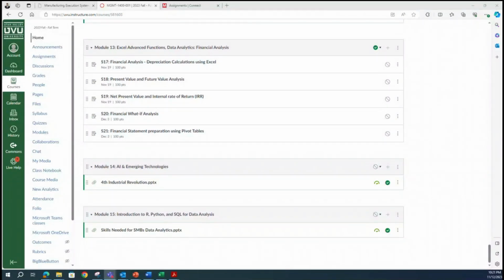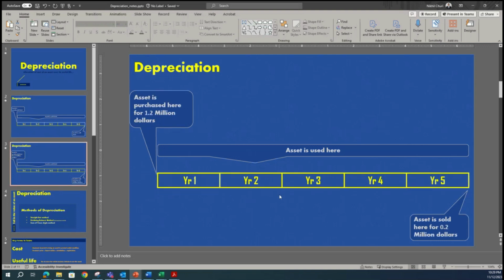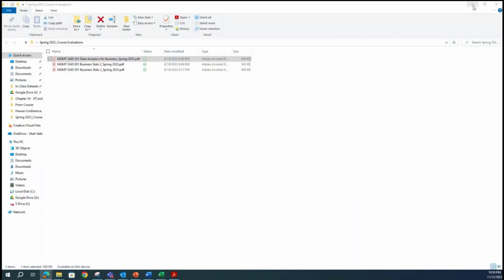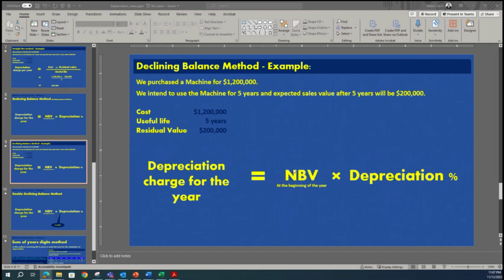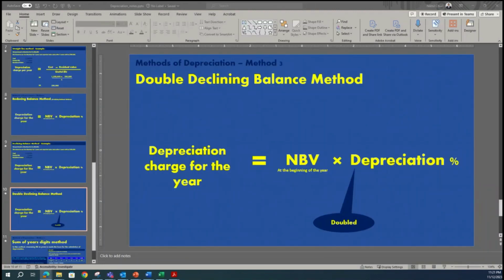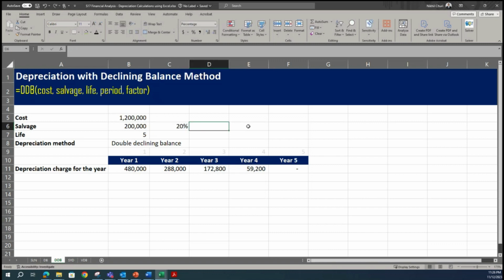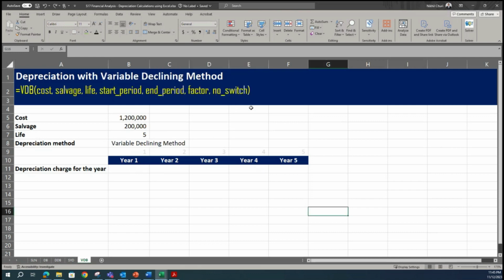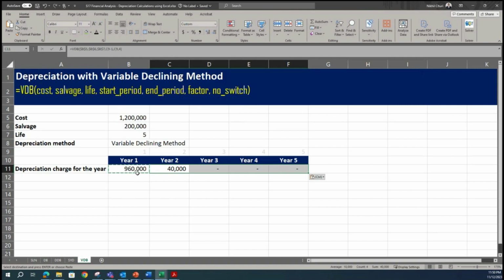S17 Financial Analysis Depreciation Calculations Using Excel